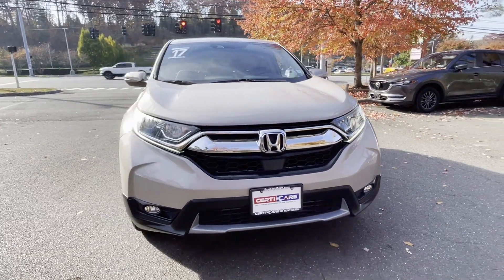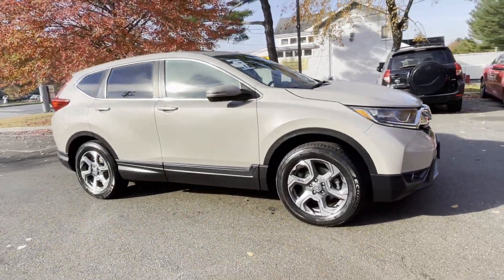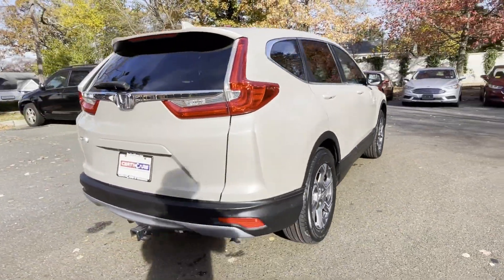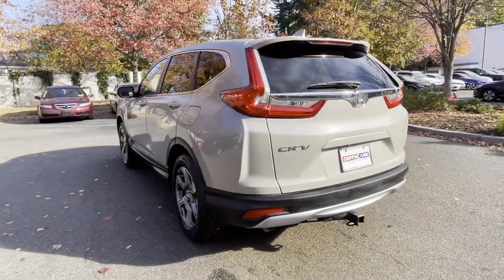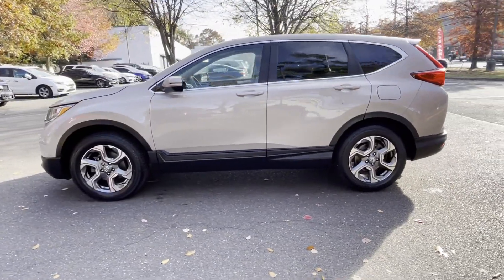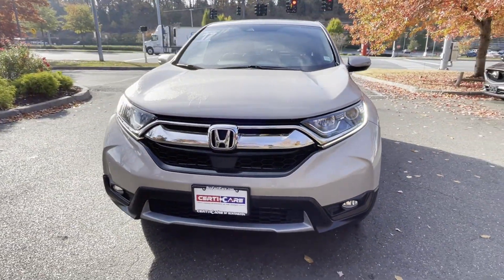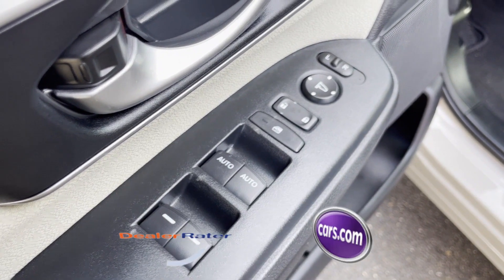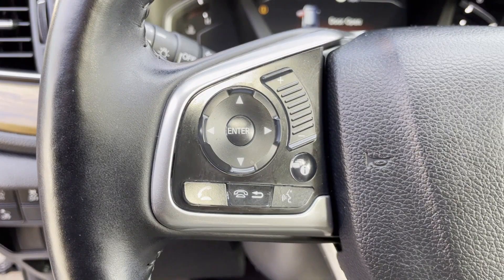Used 2017 Honda CR-V EX Huntington, Commack, Dix Hills, Huntington Station, South Huntington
2017 Honda CR-V EX 5J6RW2H59HL062969 Video

This 2017 Honda CR-V EX 5J6RW2H59HL062969 is full of phenomenal features such as: